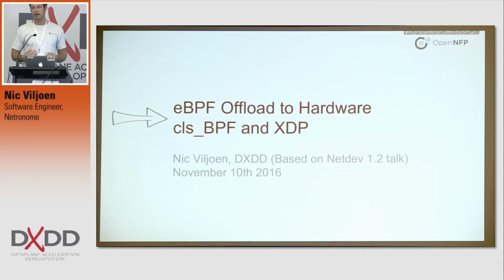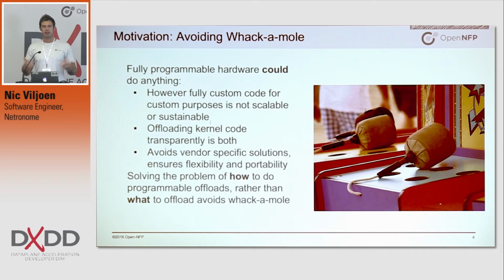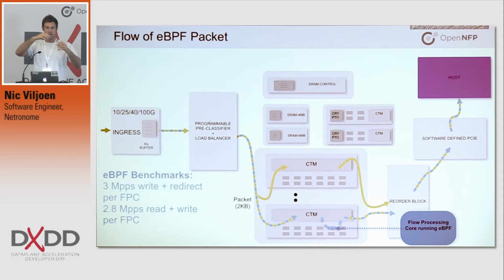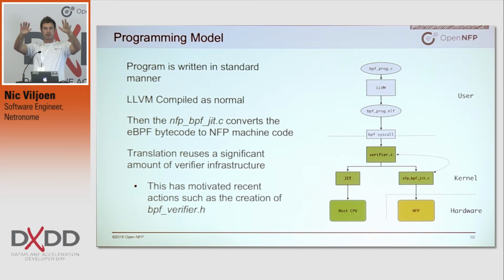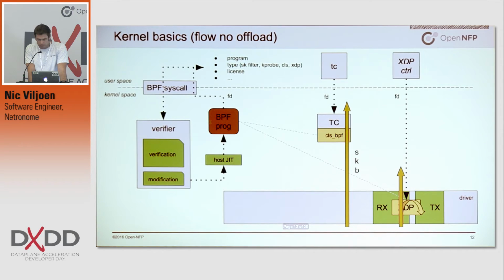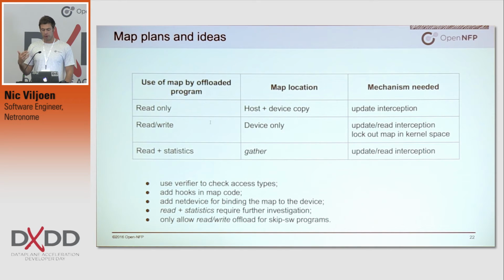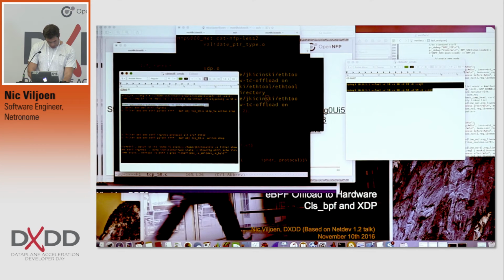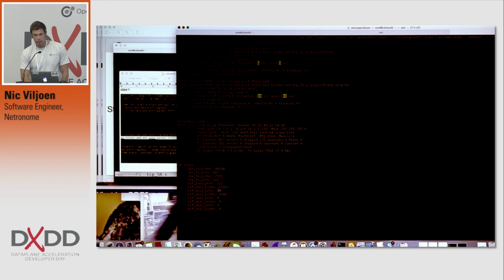DXDD Demo: eBPF Offload to Hardware cls_BPF and XDP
Nic Viljoen, Netronome Research Engineer
To enable SmartNICs to be used in a way that is transparent in an in-tree hyperscale environment requires the reuse of programmable infrastructure within the kernel, the most suitable candidate is eBPF. This talk will explain how this offload is achieved, the next steps in development and show a very basic demo of the offload in acton.